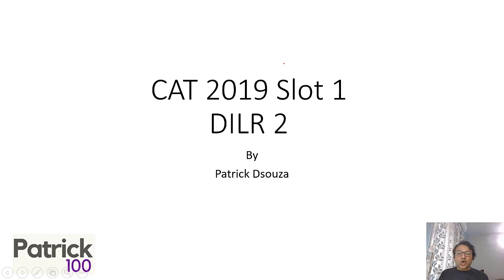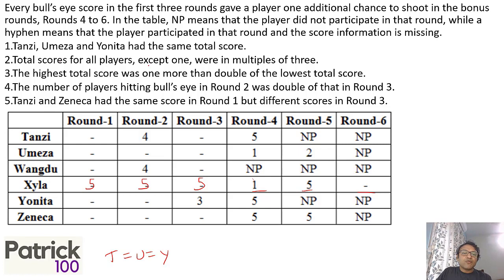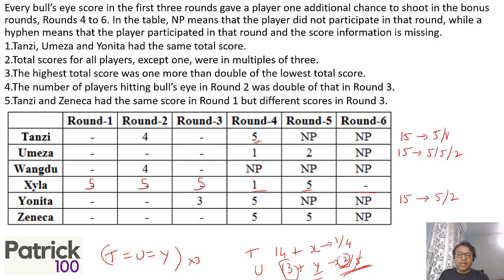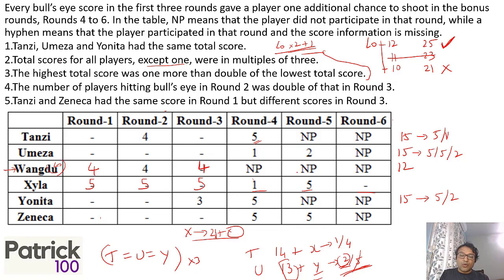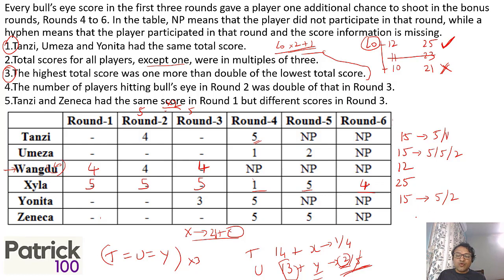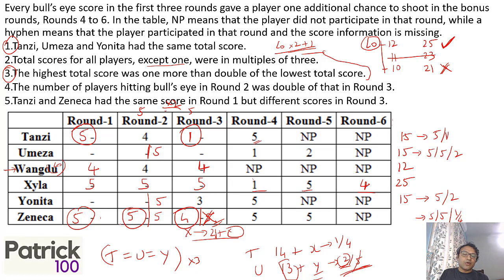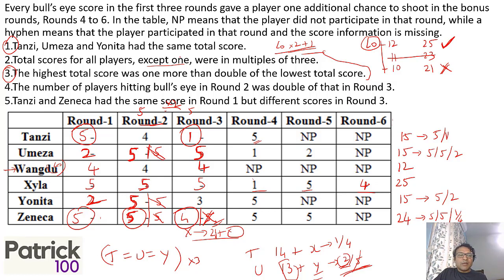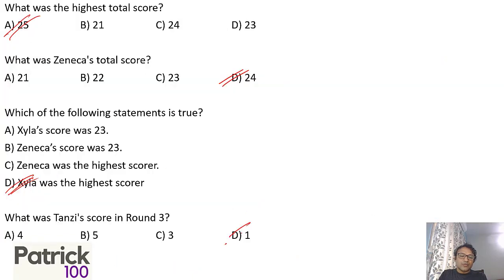CAT 2019 solutions - DILR- Slot I – Part 2 | Patrick Dsouza | 6 times CAT 100%ile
Day 24 Video solutions by Patrick Dsouza to Road to 100 question series..

“Genius is one percent inspiration, ninety-nine percent perspiration.” - Thomas Edison

This is true for anything you do and is also true for CAT preparation. Each one of you can reach your goal by consistent efforts in the right direction. This initiative is our small contribution to help you achieve your goal. A set of questions is posted on our whatsapp and telegram groups and you are encouraged to solve them. The answers to the set as posted as a video.

Online Courses
CAT Full course
CAT Quant
CAT Verbal
CAT DILR
CAT Mentorship
CAT 95+
CET Crashcouse
CET workshop

Classroom Courses
CAT + XAT
CAT Mentorship

CET
CET + other exams
CET Crashcourse
CET Workshop

Workshop
XAT
CET
SNAP
NMAT

Test Series
CAT
CET
TISS